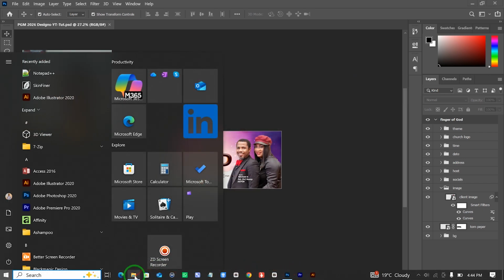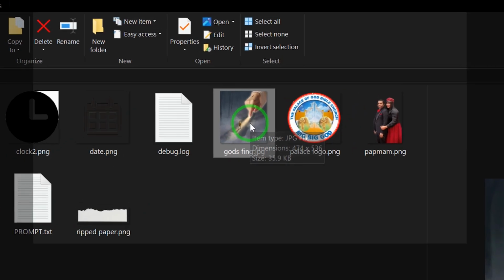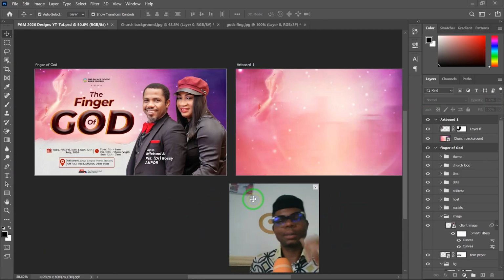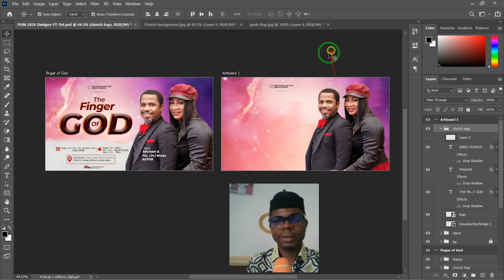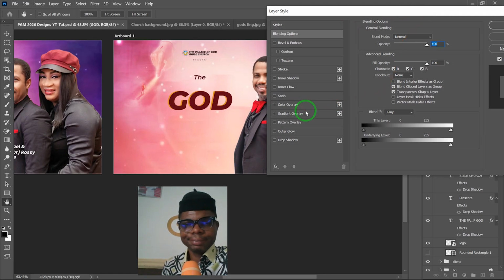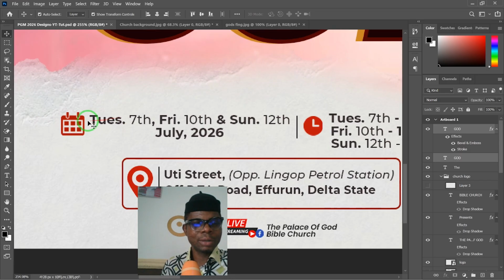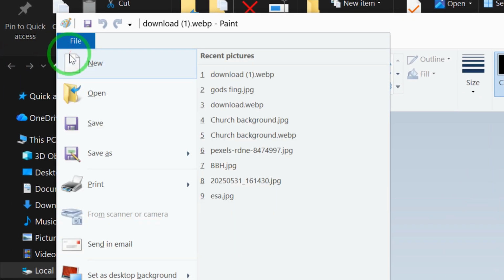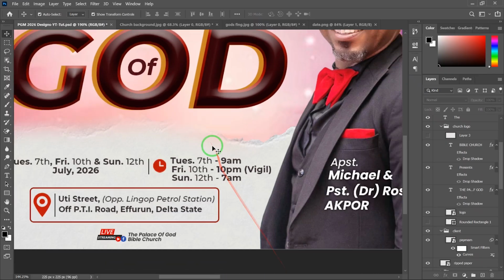Watch Me Design a Modern Church Flyer in Photoshop | Start to Finish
Learn how to create a modern church flyer design in Photoshop, from start to finish, unedited.

This tutorial walks you through every step of building a professional church flyer design from scratch. If you are a designer looking to understand the real-world workflow behind a project, flyer, poster or even logo; this video provides a transparent look at the Adobe Photoshop techniques I use. It is designed for anyone wanting to see how a concept moves from an empty canvas to a finished graphic.